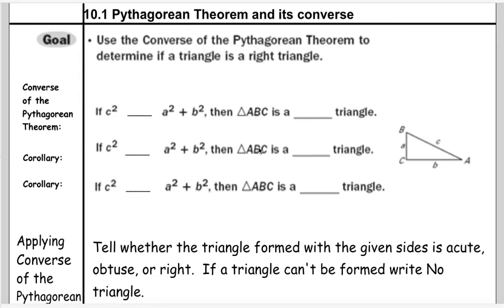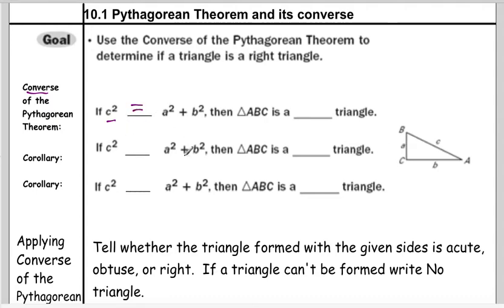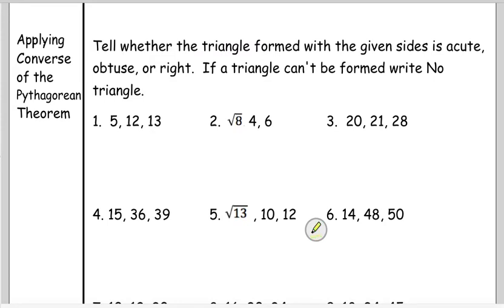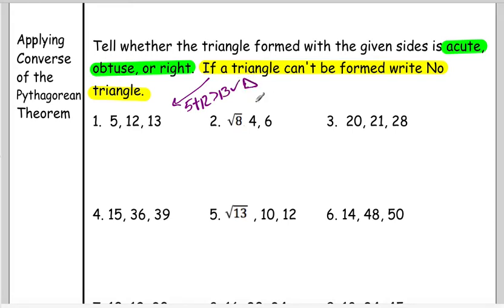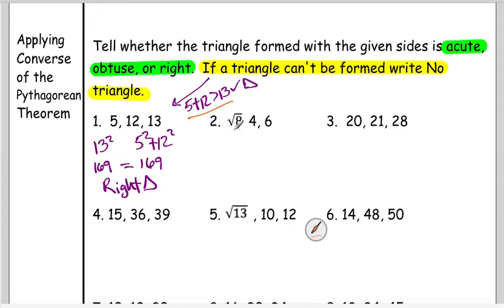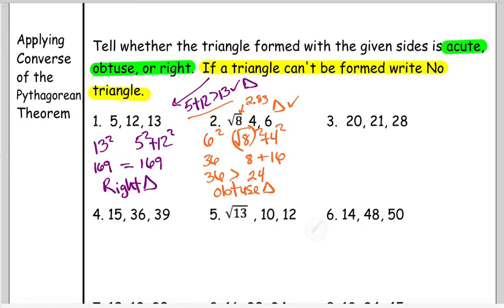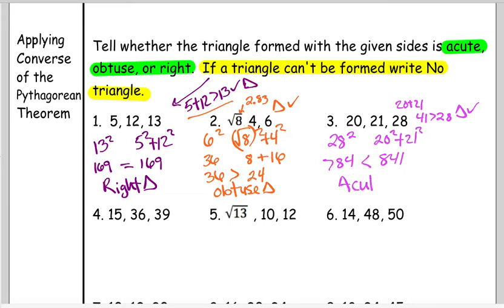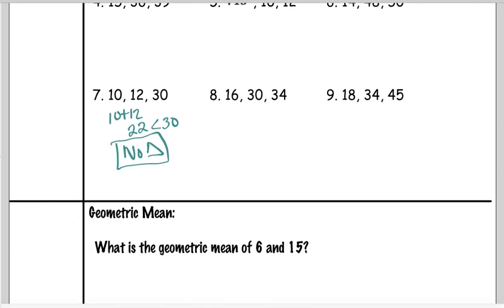Converse of Pythagorean Theorem